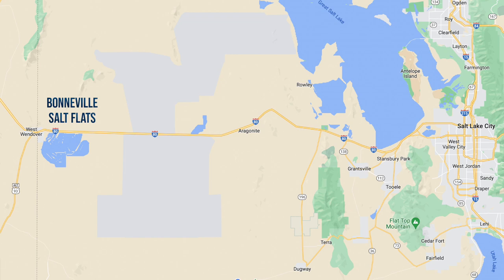Bonneville Salt Flats in Wendover, Utah - Aerial Drone Footage. Travel Vlog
Bonneville Salt Flats is a unique and interesting salt pan believed to have been formed by a drying salt-water lake. The salt flats occupy an area of approximately five by twelve miles in western Utah along the Nevada border. In this video I share scenery from Bonneville Salt Flats, including aerial drone footage, that was recorded during a May 2022 visit.

DRONE FOOTAGE: I hold an FAA Remote Pilot Certificate with Small Unmanned Aircraft System (sUAS) endorsement for Part 107 commercial operations.

Episode #506

*COMMENT POLICY*
I *love* to hear from viewers and welcome varying viewpoints; however, hate speech, bullying, harassment, profanity, vulgarity, or any other form of communication that I would not want my mother, daughter, or granddaughters to read will not be tolerated and will result in the comment being deleted. Repeat offenders may be blocked. Let's all just talk nice and treat each other with respect.